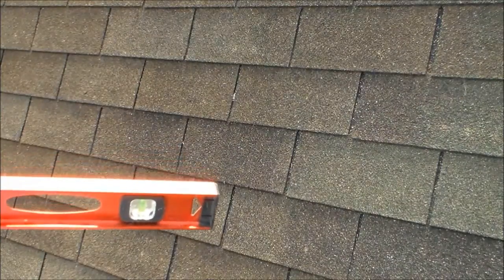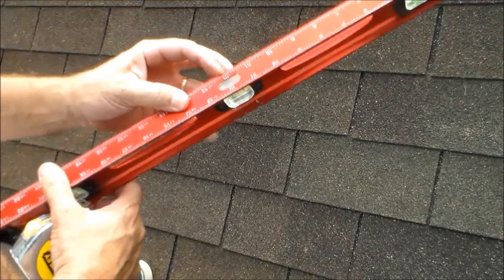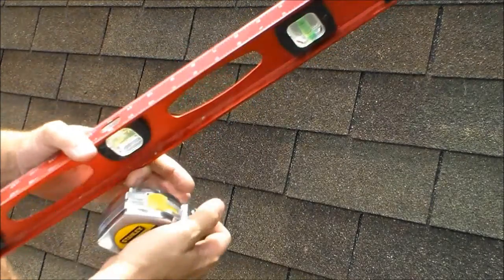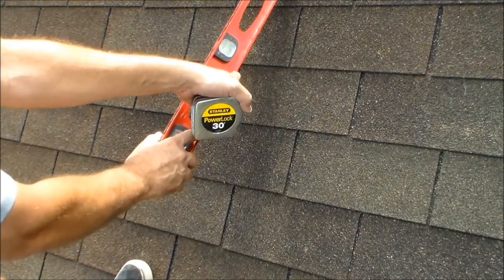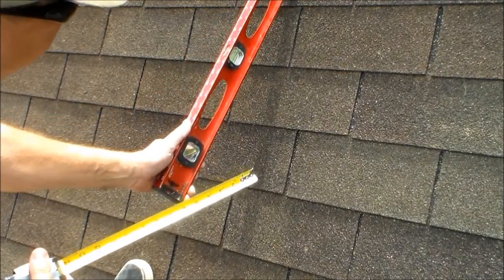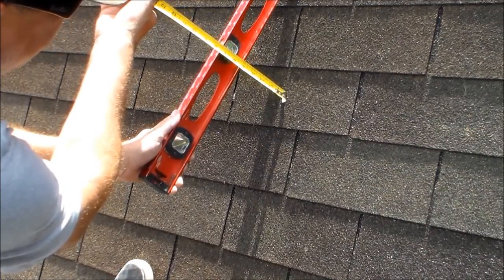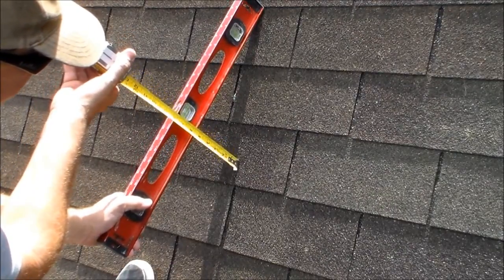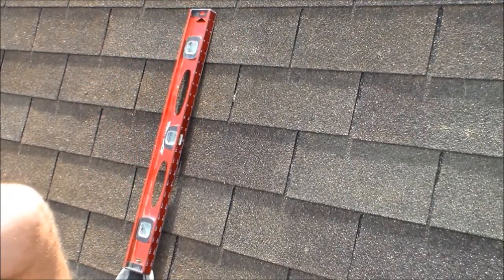How to Find Roof Slope with Level and Measurement Tape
A roof pitch gauge may not always be available and this video will show you how to do it the old fashioned way. Knowing the slope of a roof will often times determine the type of roof covering you will be able to install.